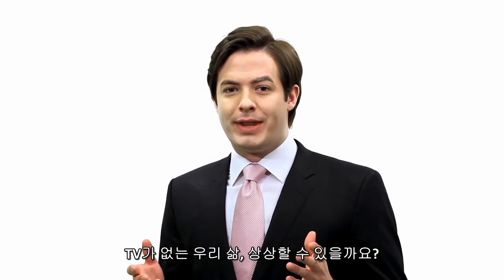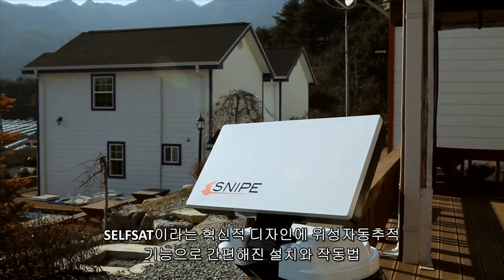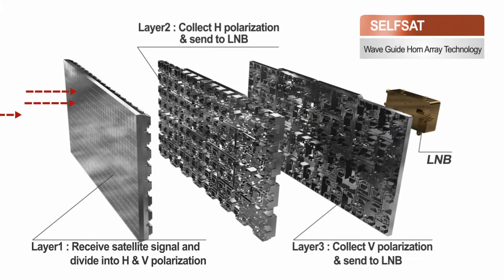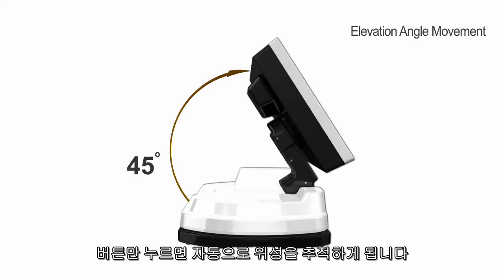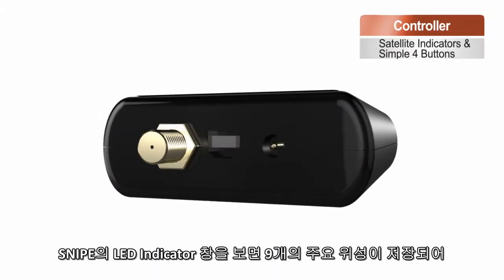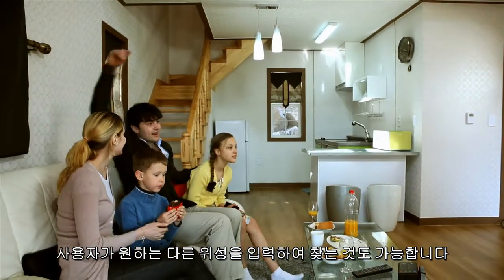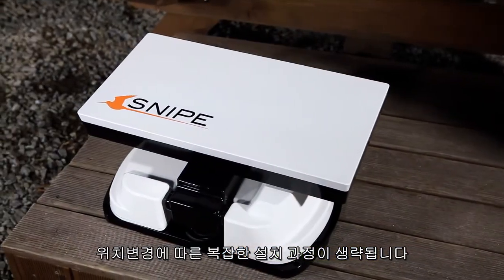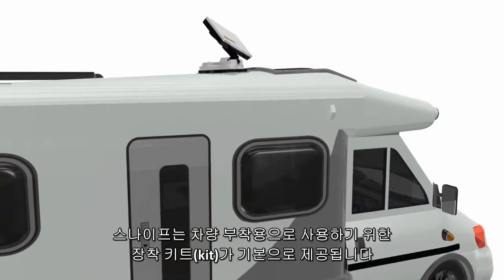SNIPE automatic satellite antenna (스나이프 자동 추적 위성 안테나 /한글자막)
아이두잇에서 신규 런칭한 자동 추적 위성 안테나 SNIPE(스나이프)
작지만 강한 평며 위성 안테나, 지금 확인하세요!
- 더 많은 정보를 원하시면 로 접속해주세요

SELFSAT newly launch the smallest & slimmest automatic flat satellite antenna